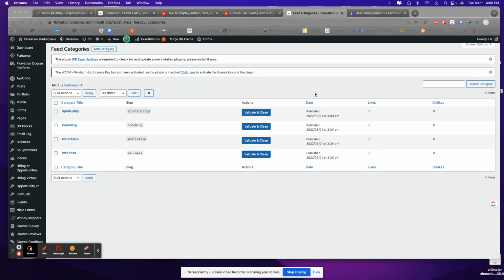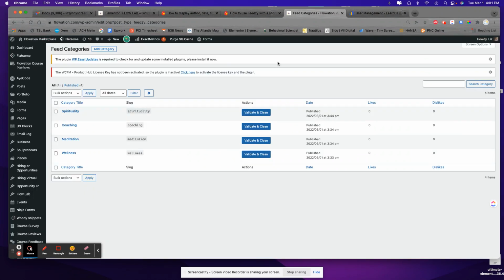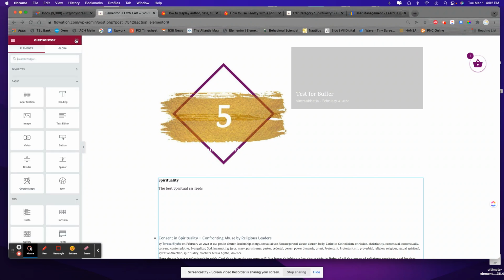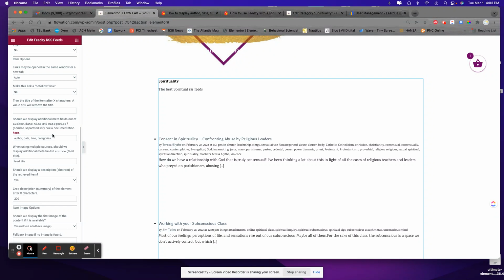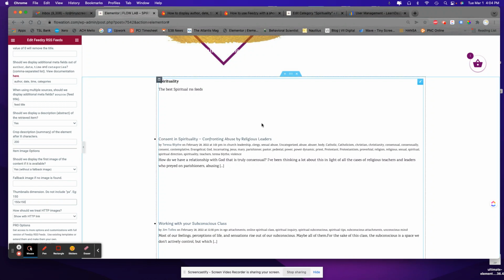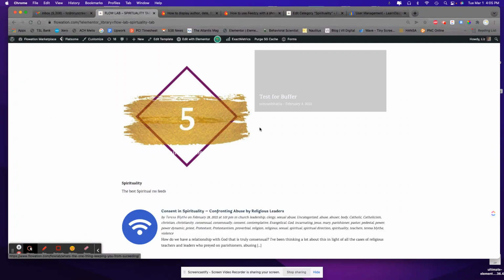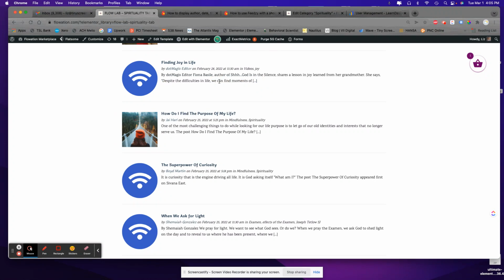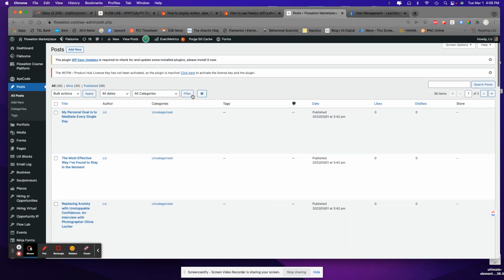Untitled: Mar 1, 2022 4:08 PM